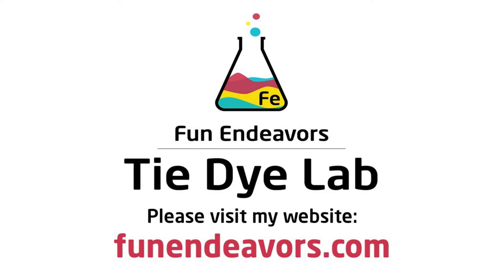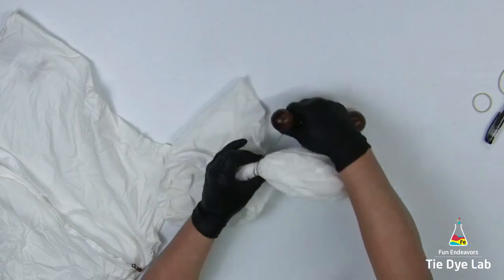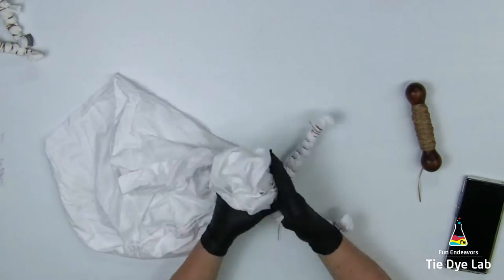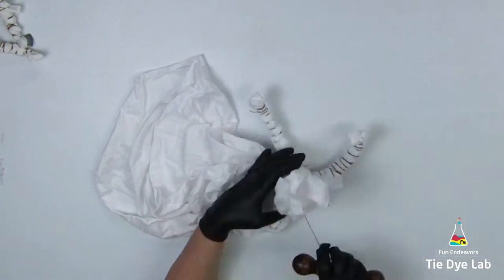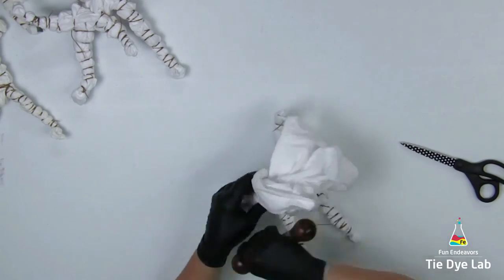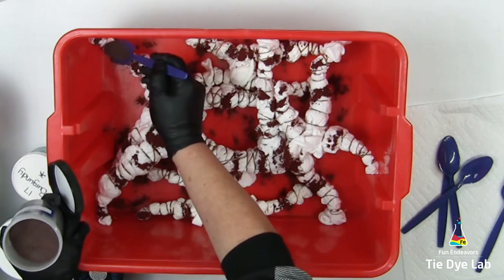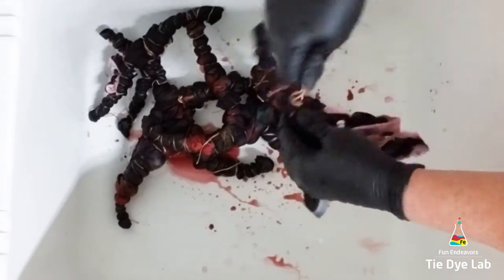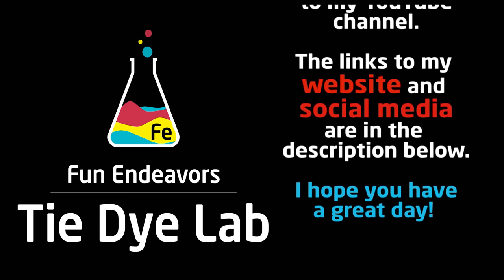Ice Dyed Tie Dye Geode Pillowcases [Dyed in the Muck]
This video shows and explains how to tie and ice dye tie dyed geode pillowcases.

Links:
Dye colors I used:

King Size Pillow Shams

King Size Pillows for the Shams

Throw Pillow Cases (18x18 inches)

Pillow Inserts for the Throw Pillow Cases

8” Locking Curved and Straight Hemostats

Hi guys!
Above are links for some of the tools and products that were shown or referred to in the video, along with some of the other tools I often use. If you purchase or click through these links, it is one of the ways to support me and the free content that I offer.